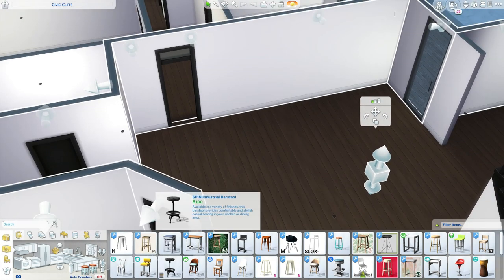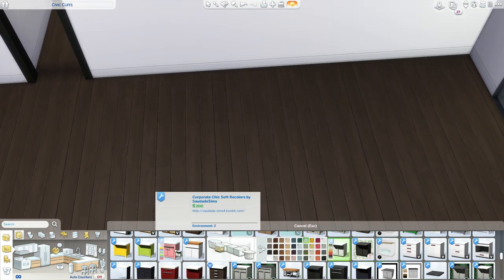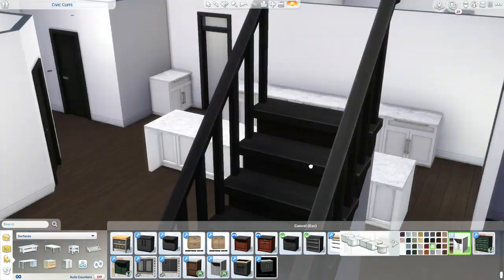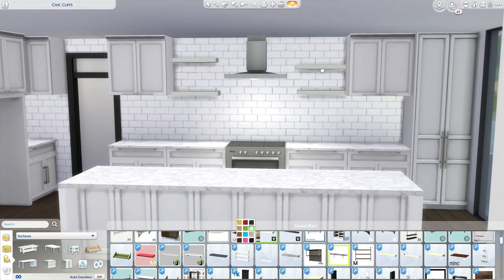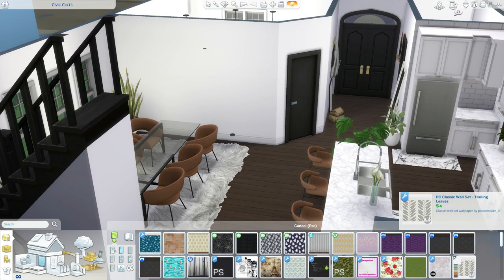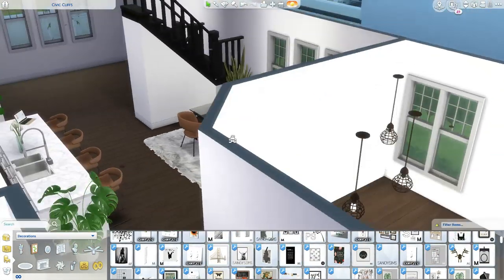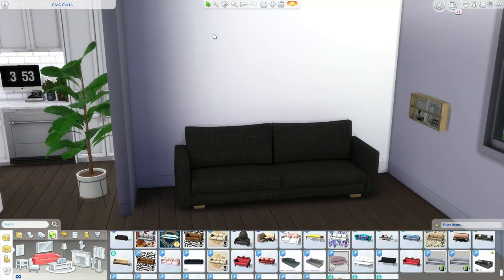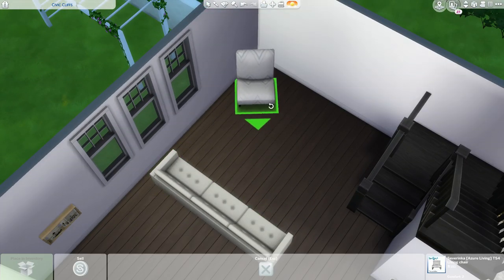The Sims 4 | Urban Suburban Farmhouse | Speed Build + Download links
Social Media 📱

2 Instagram: clo_lips
Origin: mmuseic
Build's

My PC 💻

Graphics Card: AMD R9 380 2GB
 - RAM: 12GB (Corsair Vengeance)
 - Storage Unit 1: 1TB Hard Drive Disk
 - Storage Unit 2: 120GB Solid State Drive
 - Operating System: Windows 10
 - Monitor: 21" Lg (4K Resolution)
 - Microphones: yeti Mics